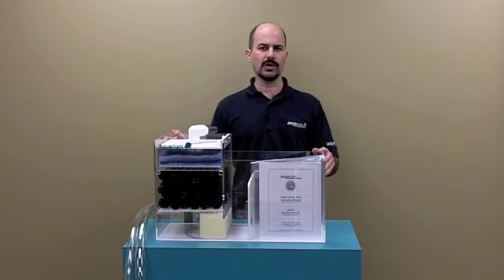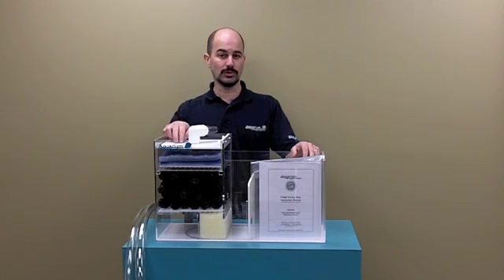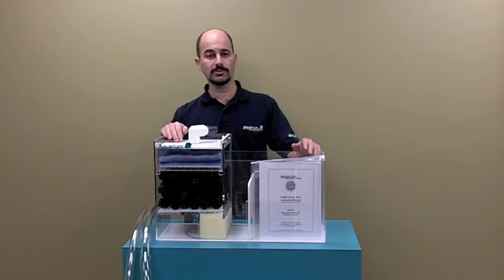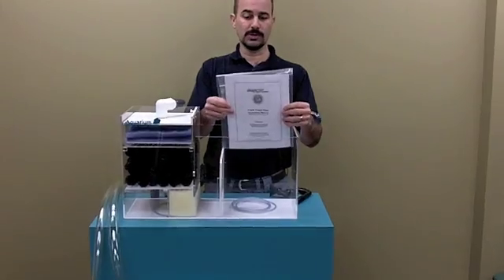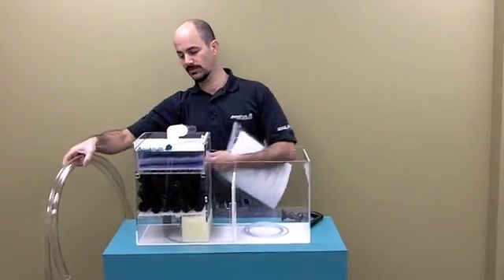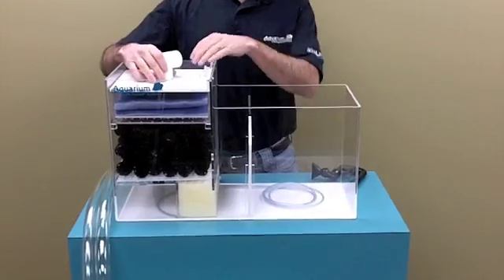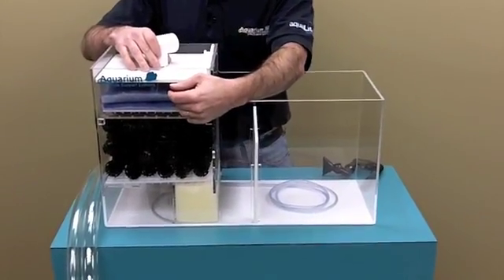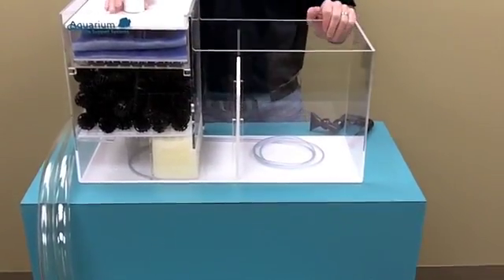P series trickle filters